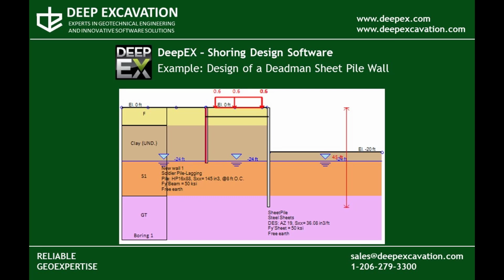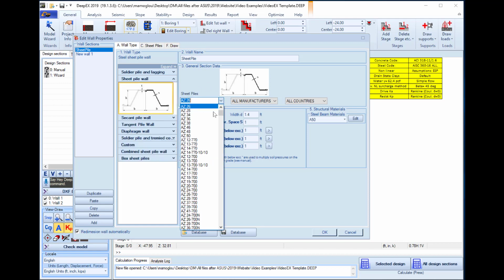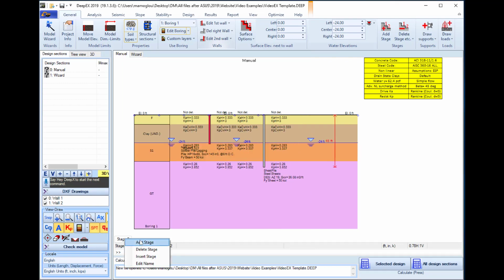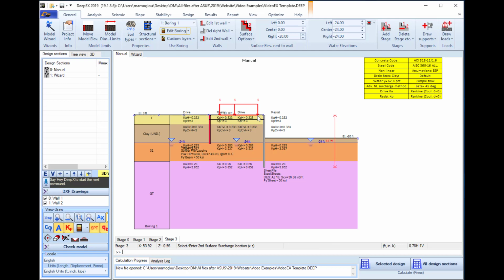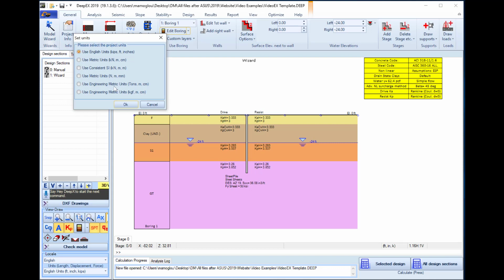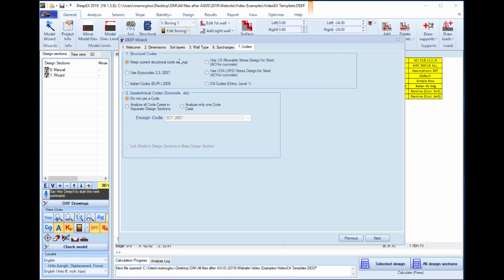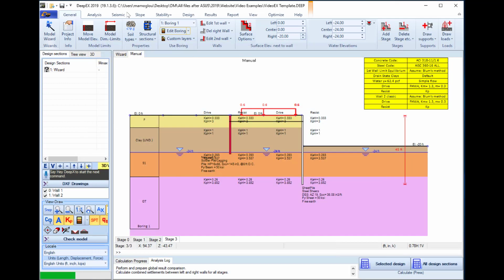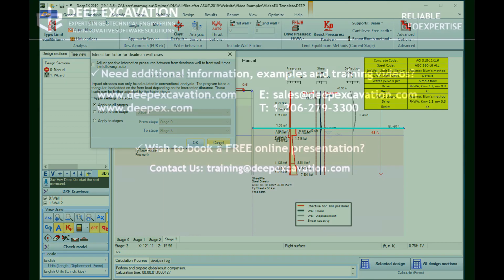Design of Deadman Sheet pile walls with DeepEX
DeepEX/DeepFND comes with different modules and packages, you can choose what you like best!
World leading software in geotechnical engineering! Highly appreciated design and analysis tool, one in a kind!
Our technical team is always on stand by to help you with your questions!
Anything you need to with DeepEX/DeepFND comes possible with excellent advanced features and you save your time!